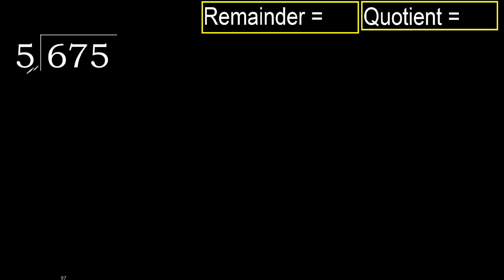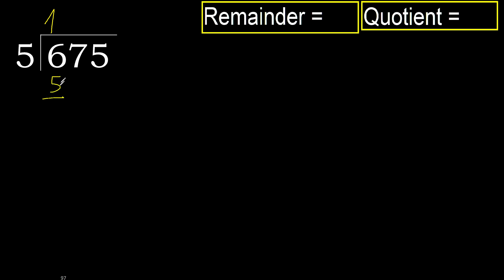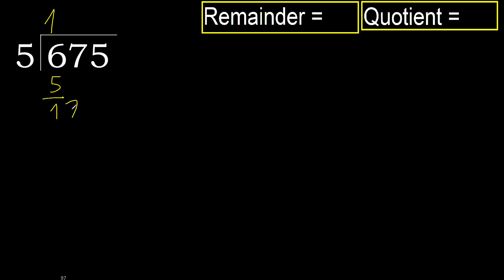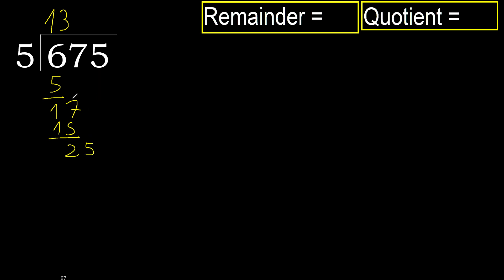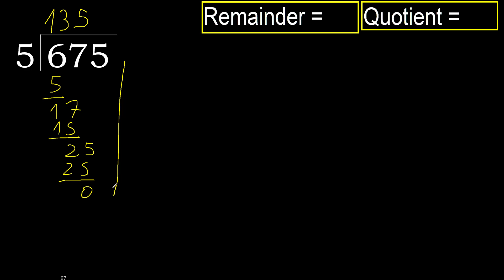Divide 675 by 5 , remainder . Division with 1 Digit Divisors . How to do